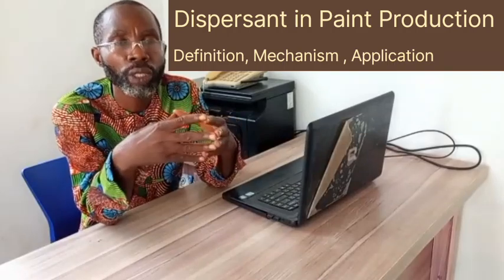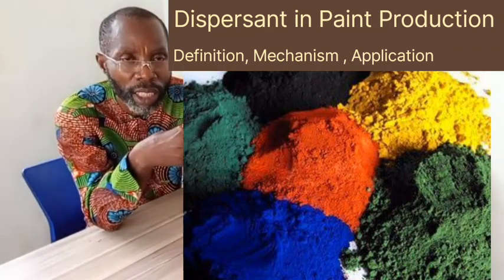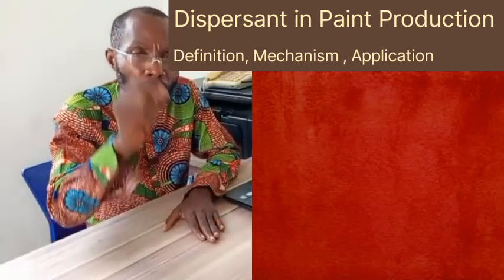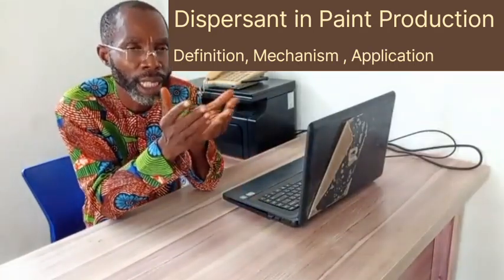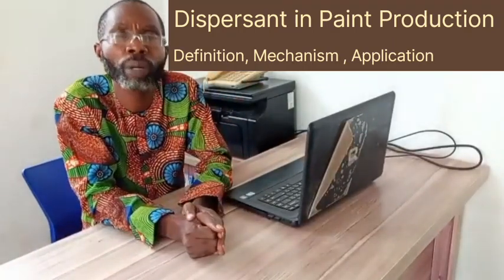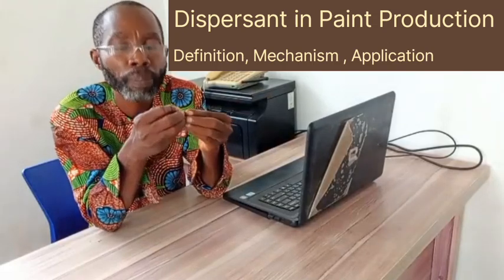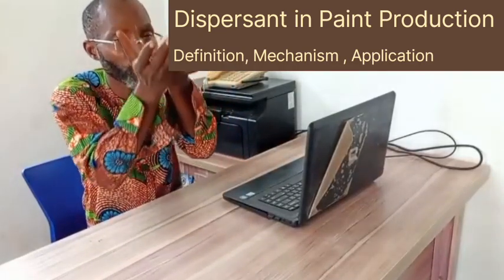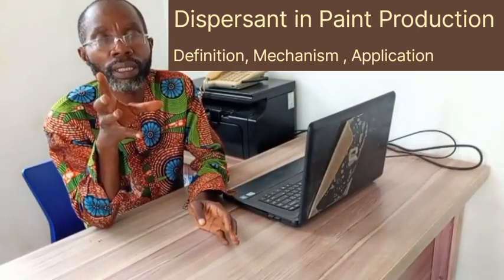June 1, 2025